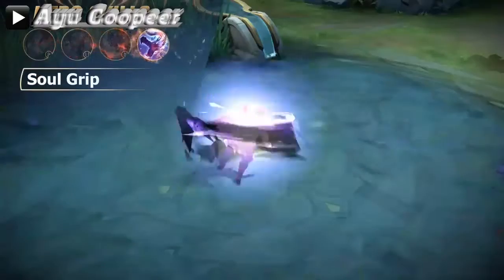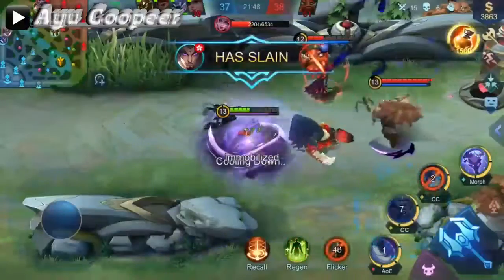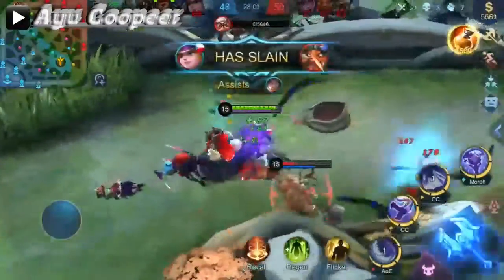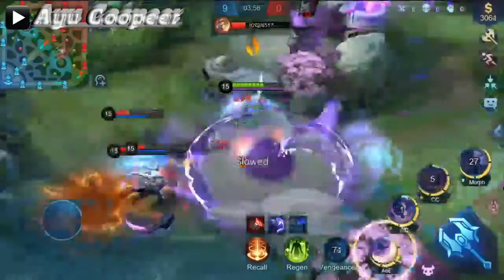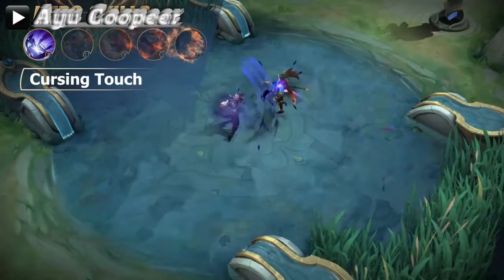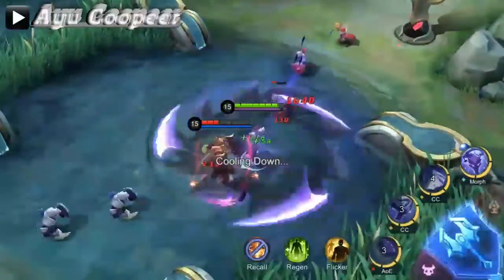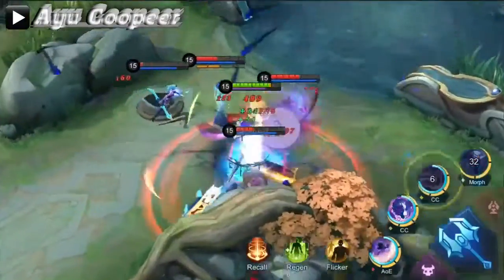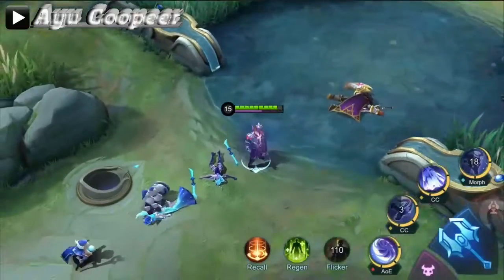Yu Zhong -Hero Spotlight-Black Dragon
Black Dragon Yu Zhong, the deadly foe of the Oriental Fighters, is coming soon!
Immense crowd control and strong mobility, in combination with the Black Dragon transformation, grant Yu Zhong the prowess as a killing machine.
Tap the video to witness his might!

HELLO WELLCOME TO MY YOUTUBE CHANNEL..
TERIMA KASIH 🙏